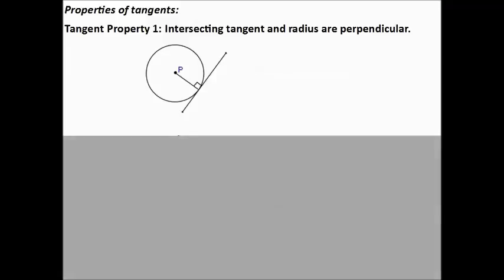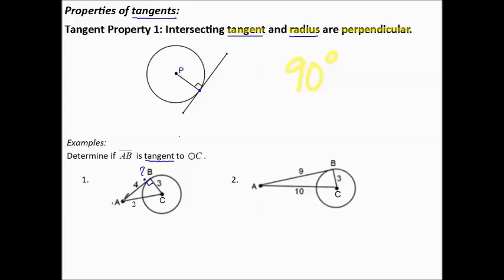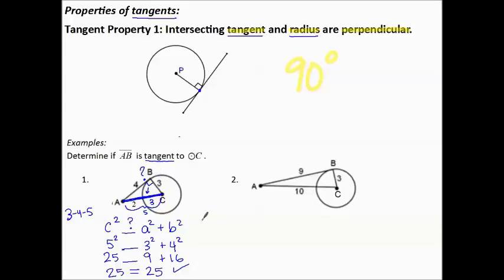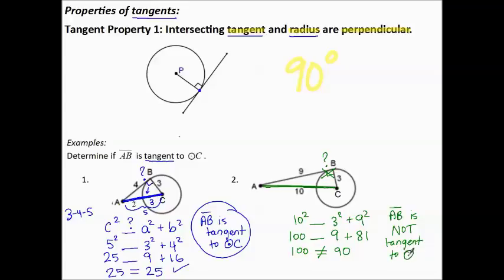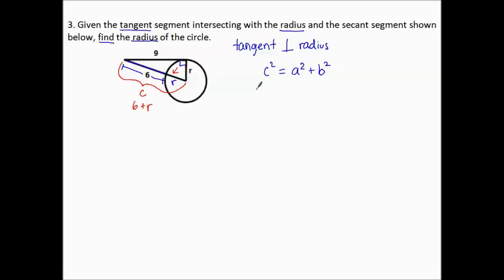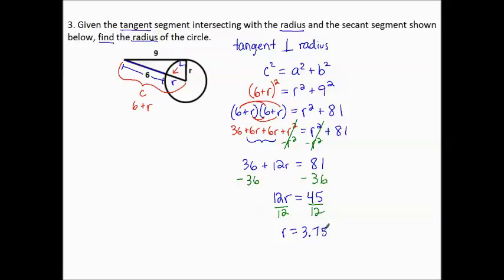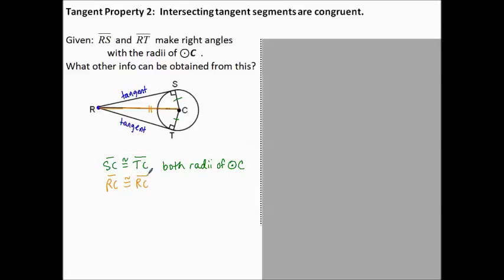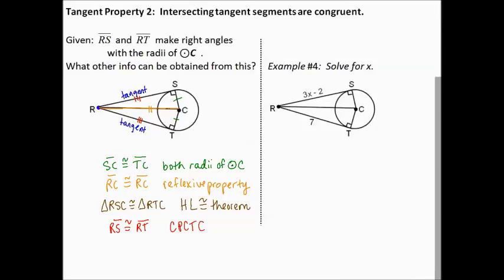11.5M Tangent Properties